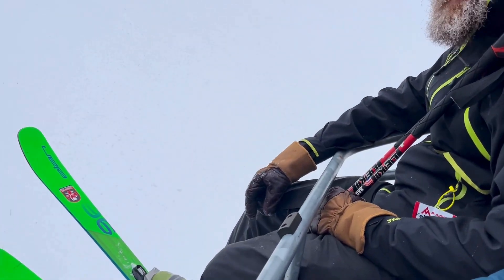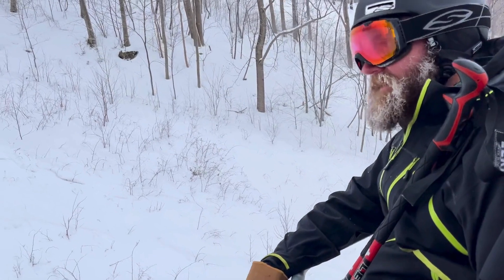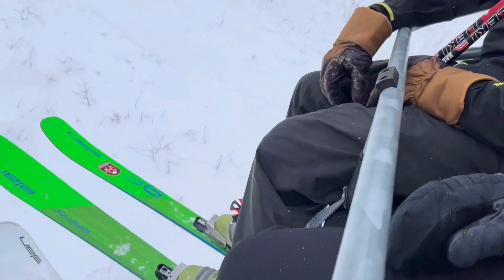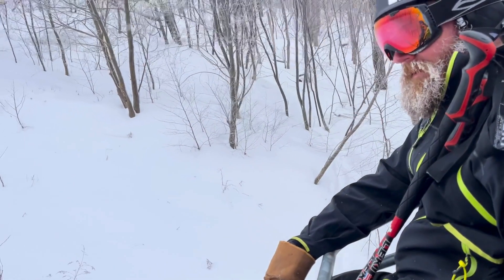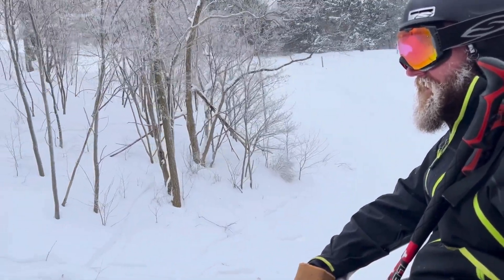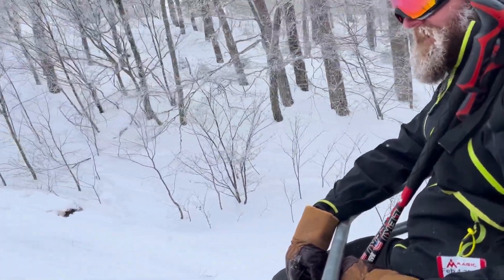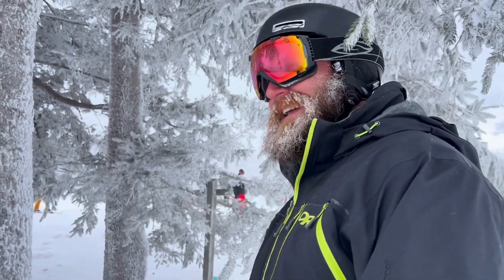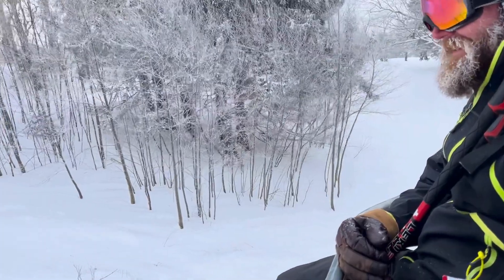Geeking Out on Elan Ripsticks at Laurel Mountain (Ski Lift Shrink series 2023/2024)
I met Aaron on a snowy day at Laurel Mountain.  He drove 4 hours from Central PA to explore what all the fuss is about this old-school upside-down ski spot in Western PA.  His rule of thumb is: ski at least as long as it takes you to drive to the ski spot.  Erin telemarks on Ripsticks and has a lot of valuable observations.  He used to ski Voile brand and offers an impromptu gear review of Voile and Elan.  He talks about survival skiing, his home mountain of Whitetail and, of course, east coast skiing.  Aaron laughs easily and is a gracious ski lift companion.  (Ski Lift Shrink is Pavel Somov, Ph.D., co-owner of Existential-Dynamic Associates, psychologist, author, speaker).